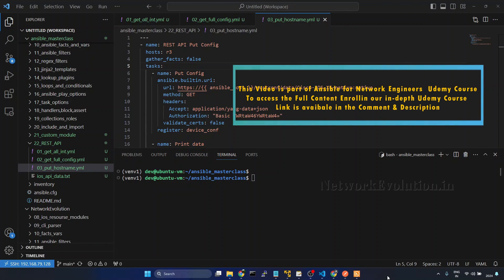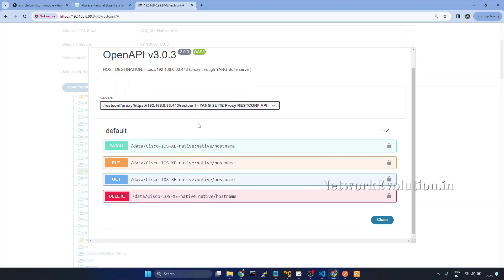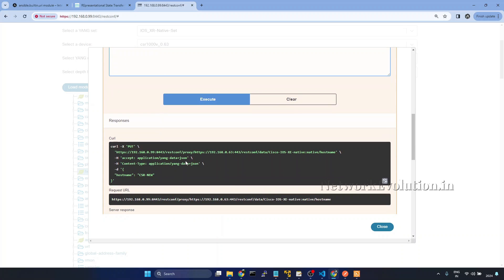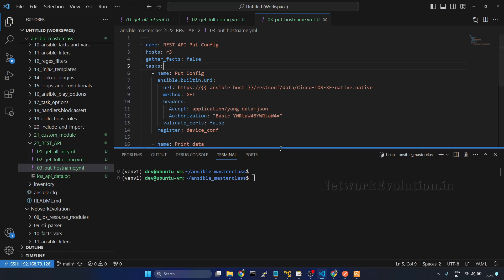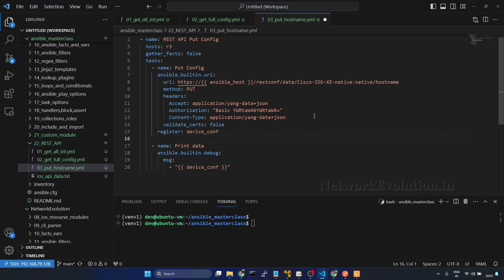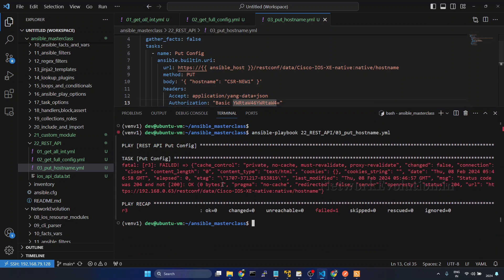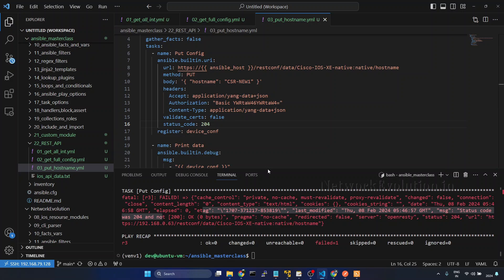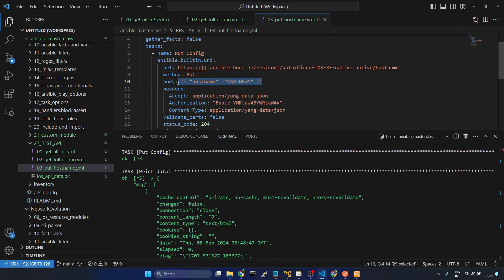Ansible Tutorial: Submit REST API PUT request usin URI Module Cisco RESTCONF IOS Configuration-JSON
To Access the Full Content Enroll in our Udemy
Enroll in the Ansible Course
Enroll in Ansible Udemy Course
cisco api automation using ansible
ansible uri for cisco automation
asnible beginner
ansible tutorial for beginners
ansible best practices
coding for network engineers
ansible for network engineers
ansible tutorial
ccna network engineers
rest api from ansible PUT POST
cisco yang model native data model
explore cisco apis using yang suite
api data format
ansible api 204 response
rest api content-type: application/yang-dat+json
postman example for network automation
ansible uri respose status default 200
ansible uri send body-format raw manually
difference between body-format raw vs json
ansible default status_code 200
body_format raw body_format json ansible
cisco router api using ansible
cisco ios automation
This Video demonstrates how to do rest api PUT request
what is rest api PUT request
ansible rest api automation
ansible api automation

how to intitate REST API request from ansible
API get request from ansible
cisco router api automation using ansible
ansible uri module tutorial
ansible rest api example
ansible rest conf connection using uri module
ansible.builtin.uri module example
ansible for api automation
how to intitate api get opration from ansible
ansible yang suite connection details
cisco csr1000v device api connection from ansible
router api automation using ansible
how to add device in yangsuite
ansible api automation
ansible uri for api automation of cisco routers
rest conf protocol explained
xplore native yang model of cisco devices
interface configuration using cisco yang model and ansible automation
cisco devnet ansible tutorial
devnet ios rest api from ansible
interface configuration using ansible api module
get network router interface details using get method from ansible uri
pass accept: application/yang+json from ansible
api GET, PUT, POST PATCH and delete from ansible
initiate Rest API from ansible
accept application/yang-data+json
api authorization from ansible
api basic authorization from ansible
restapi postman example
base64 encoded api password
how to decrypt base64 encoded data
ansible uri message body, message body format, headers
how to pass rest api username and password in uri module ansible
base64 encoding linux terminal command